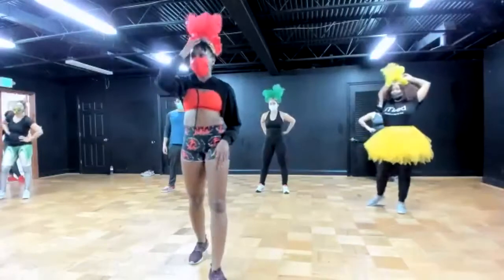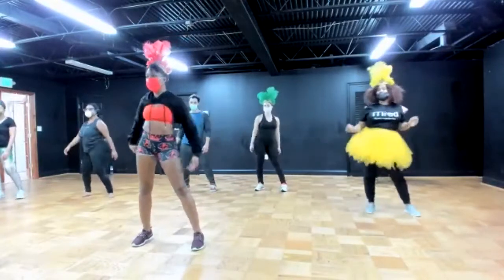SOCA Dance Choreography tutorial to Boyzie Backaz (Live DC Class) | Jab in Shape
SOCA Dance Choreography tutorial to Boyzie Backaz (Live DC Class) | Jab in Shape with Chrislyn Lashington.